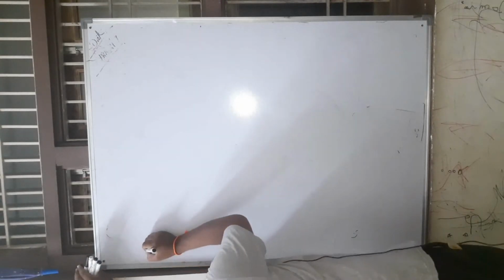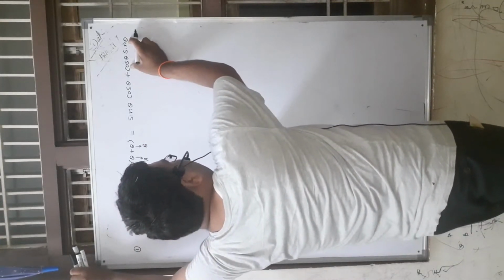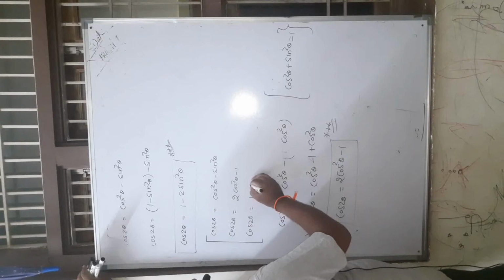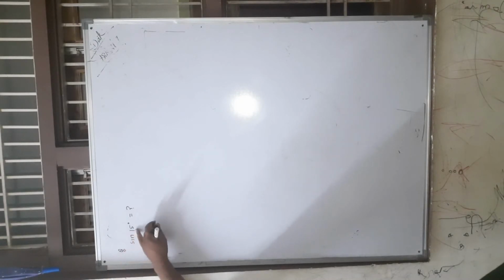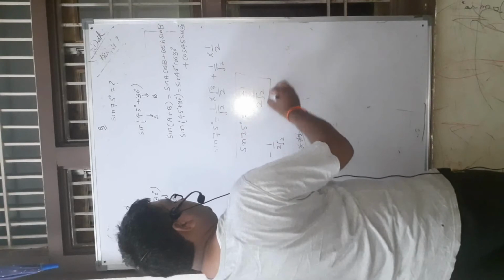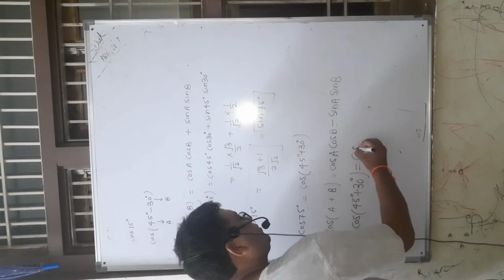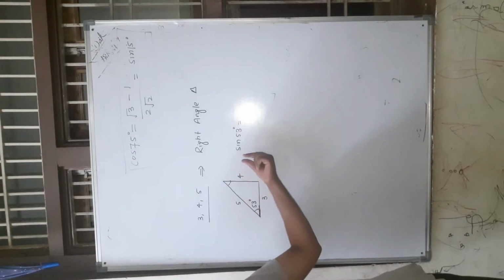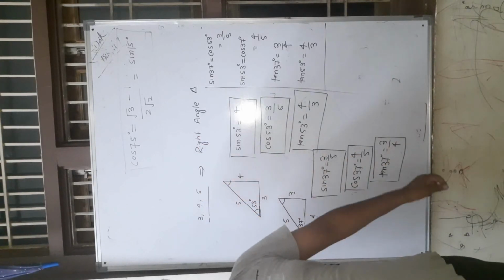Basic mathmatics part 4 class 11 english medium